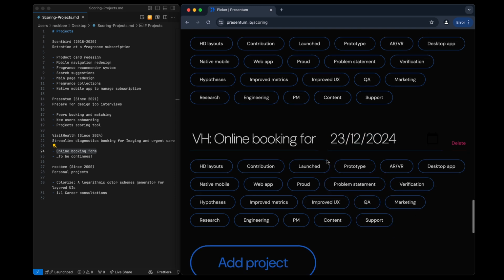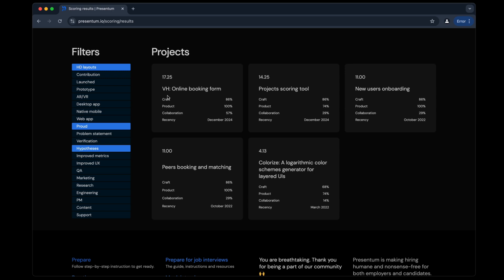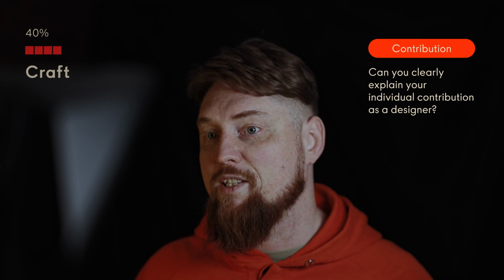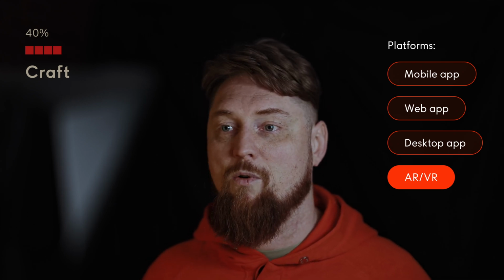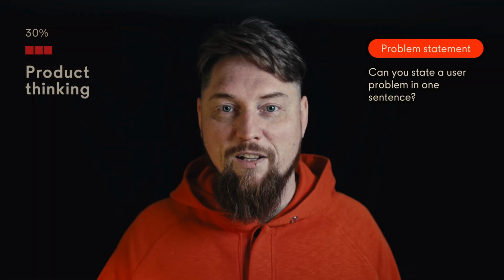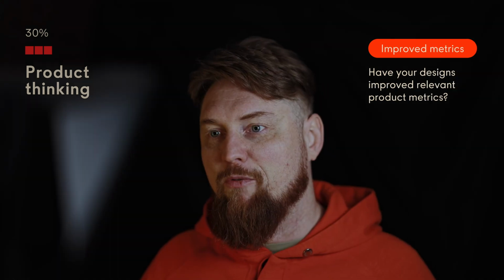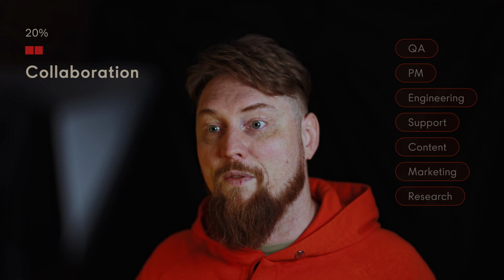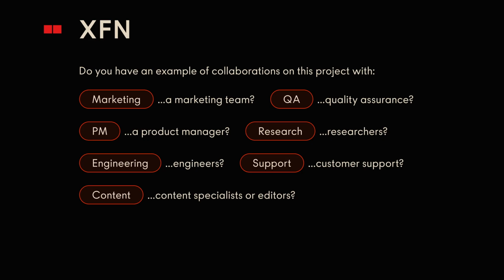How to pick projects for portfolio presentation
Struggling to create the perfect portfolio for product design interviews? This video breaks down the four key aspects hiring managers value most: craft, product thinking, collaboration, and recency. Learn how to evaluate and organize your projects using simple yes-or-no questions, plus a free tool to make scoring effortless. Whether you're refining your portfolio or planning future projects, this guide will help you highlight your skills and stand out in interviews. Perfect for designers preparing for FAANG-level opportunities!

0:22 The four aspects of a good portfolio project
1:12 How to pick projects
2:27 The free tool to organize and score projects to see which ones are the best for interviews

5:01 The craft aspect: requirements overview
6:07 - Do you have high-definition layouts you can use in a presentation?
6:33 - Can you clearly explain your individual contribution?
7:14 - Have *you* launched this project?
7:44 - Do you have a prototype that you can use during the presentation?
8:07 - Cross-platform solutions: Mobile app, web app, desktop app, AR/VR, etc.
8:56 - Do you have a reason to be proud of your work on this project?

9:34 The product thinking aspect explained
10:31 - Can you state a user problem in one sentence?
11:38 - Do you have user research or data analysis to support your design decisions?
12:18 - Have you tested different hypotheses?
12:50 - Have your designs improved relevant product metrics?
13:15 - Were there any measurable improvements in the user experience?

13:48 The XFN (collaboration) aspect explained
14:28 XFN examples explained (QA, product manager, engineers, support team, content, research, marketing, etc.)

15:44 The recency aspect explained

16:33 All questions on slides are grouped by aspects